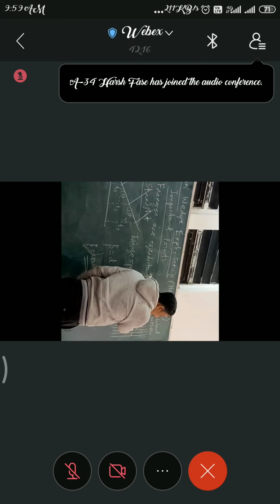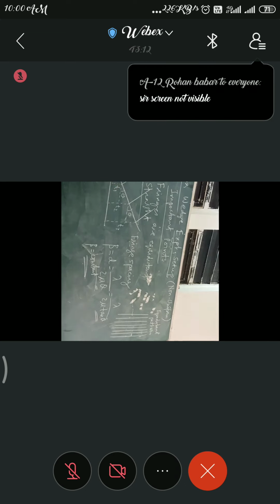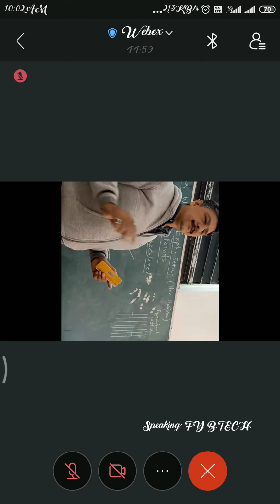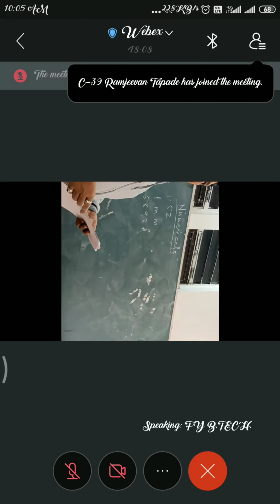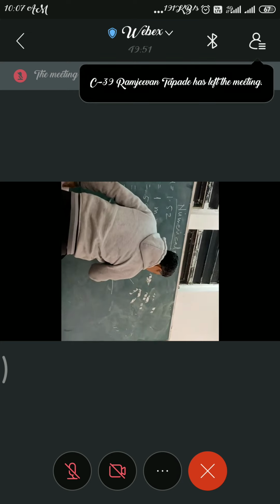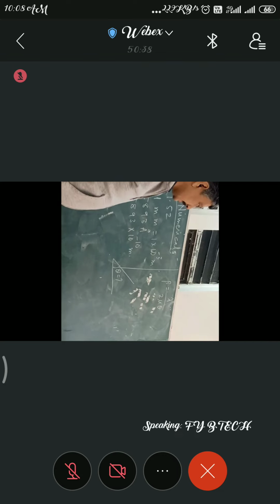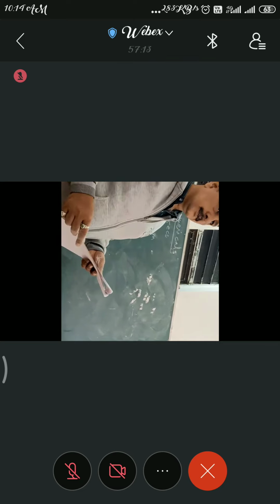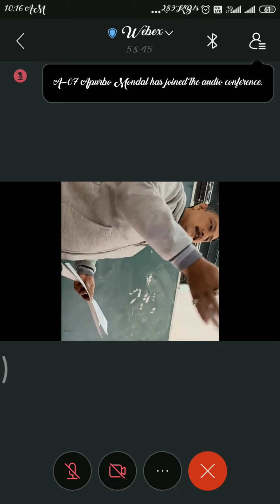engg physics by praveen sir 25/01/2022